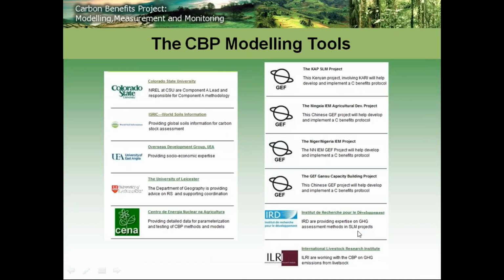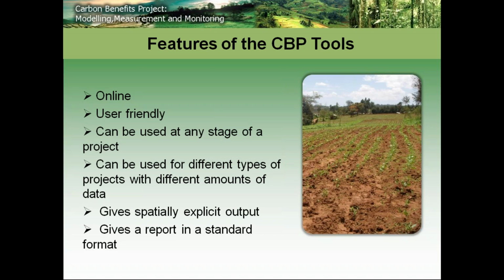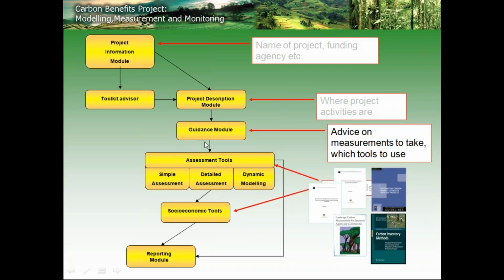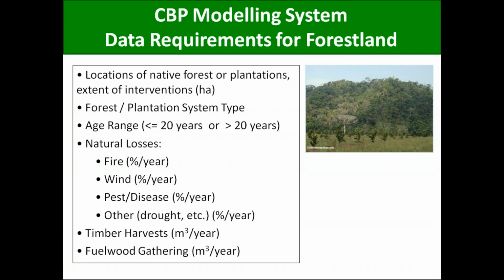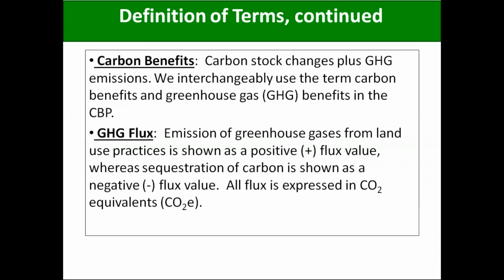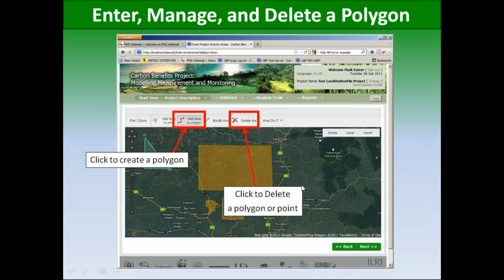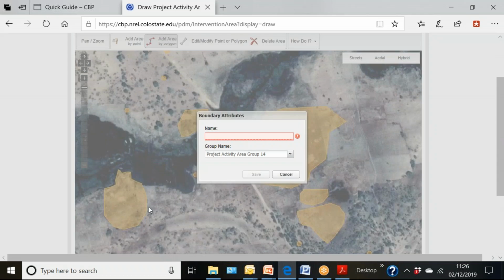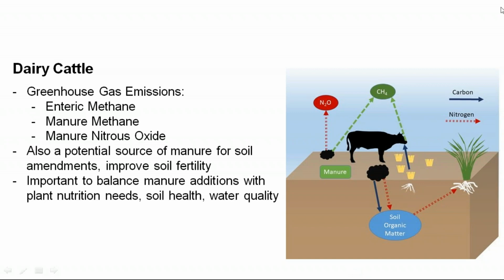The Carbon Benefits Project Online Training 1 - 3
The Carbon Benefits Project Online training
1.Overview of the CBP tools
2.Describing you project spatially
3. Exercise 1 An Agroforestry Project